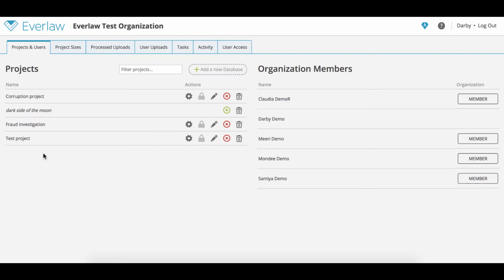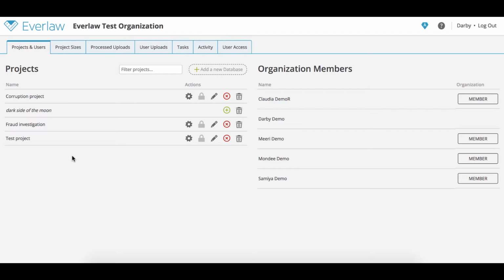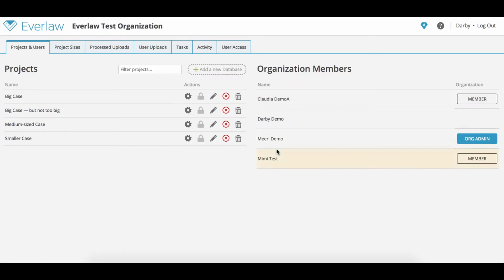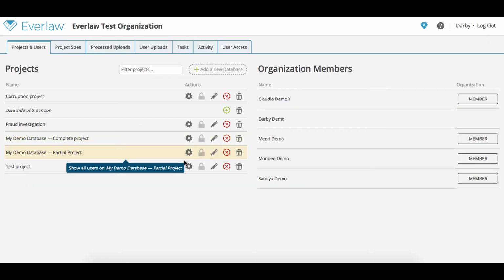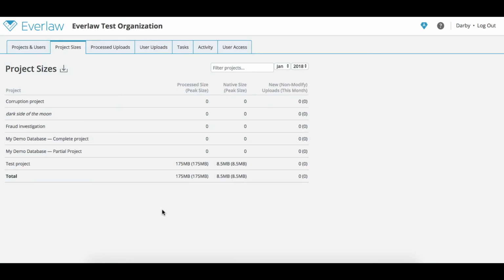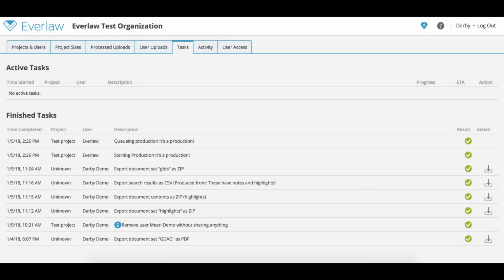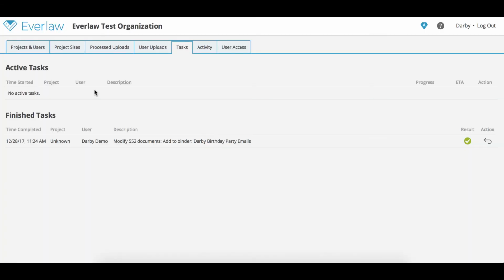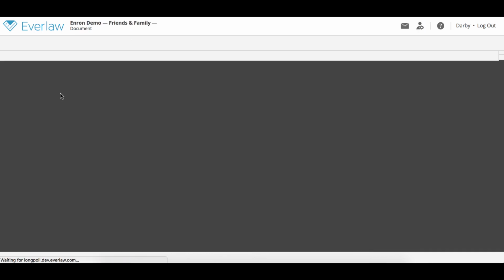[Organization Admin] Dashboard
Table of Contents:

00:07 - Projects & Users
01:56 - Creating an Organization Admin
02:44 - Creating a Database
03:22 - Renaming a Database
04:04 - Suspending a Project
04:29 - Deleting a Project
05:08 - Project Sizes
06:07 - Tasks
08:00 - Activity

Everlaw Support Video
Category: Organization Administrator